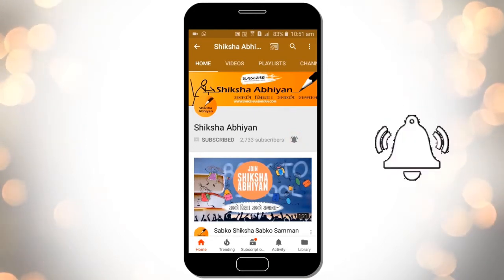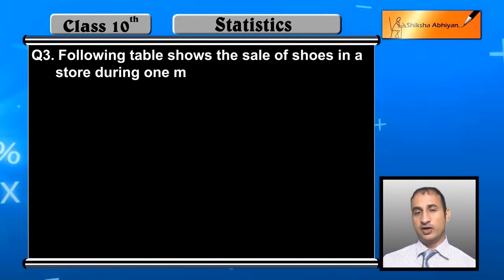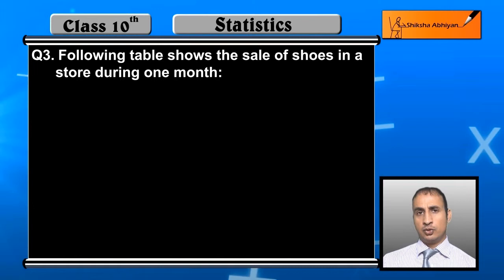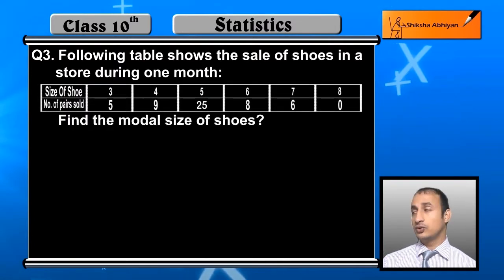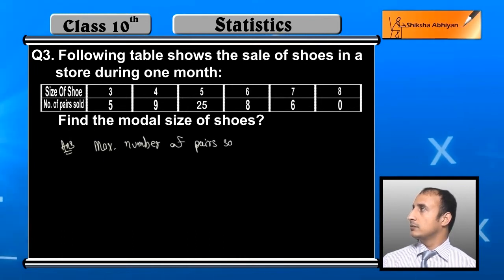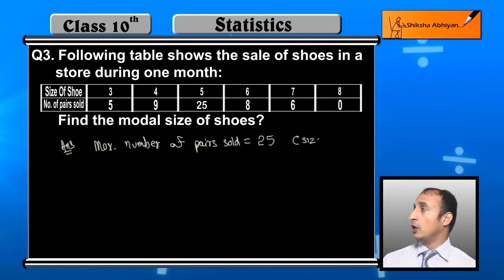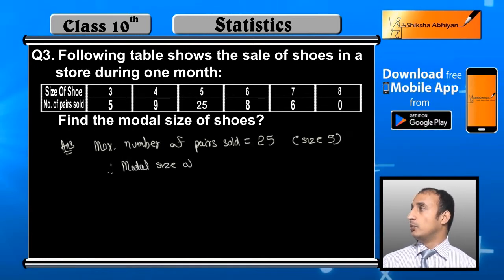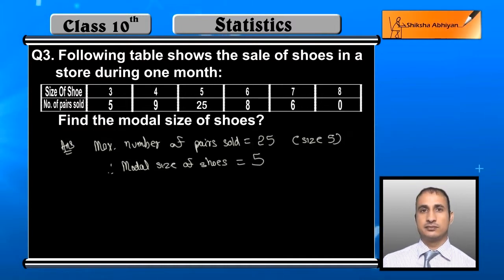Q3 Find the modal size of the shoes.